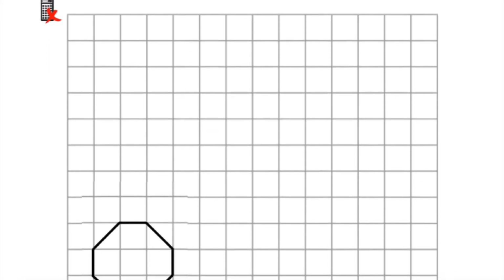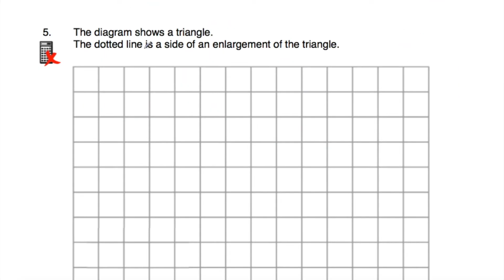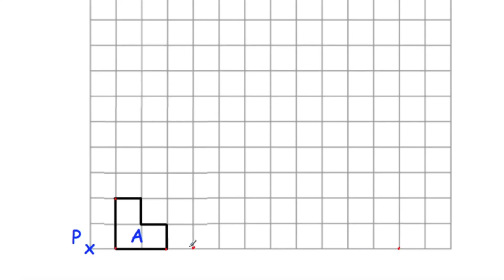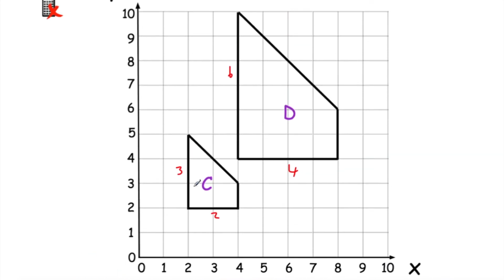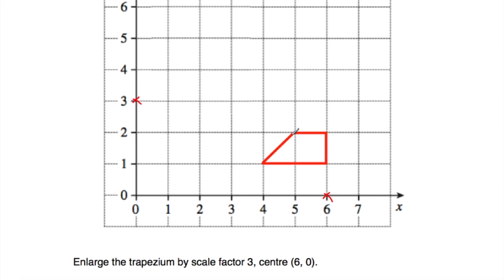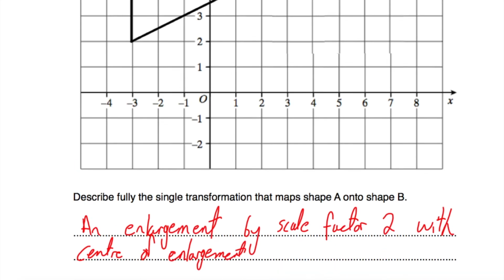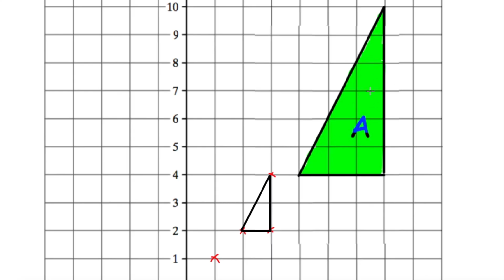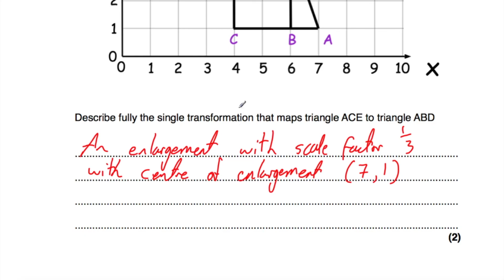Enlargements Answers - Corbettmaths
The video solutions to the Corbettmaths Practice Questions on Enlargements.